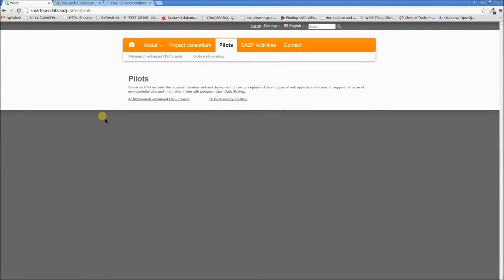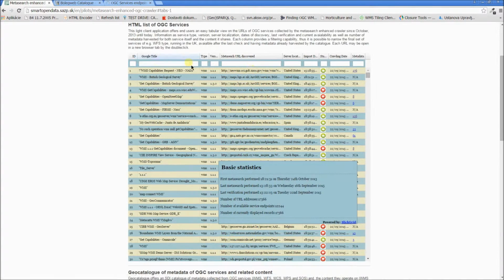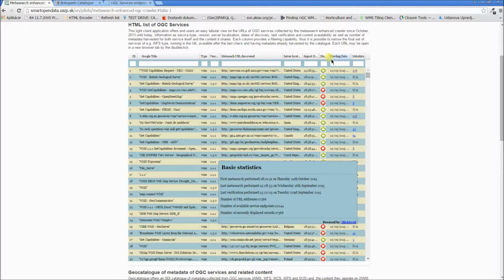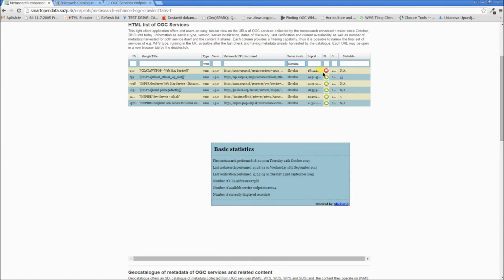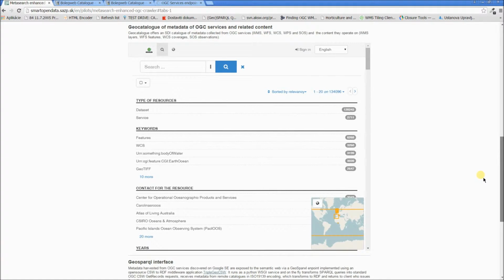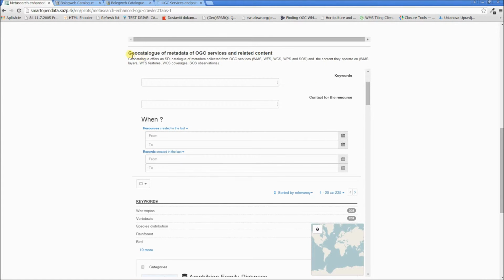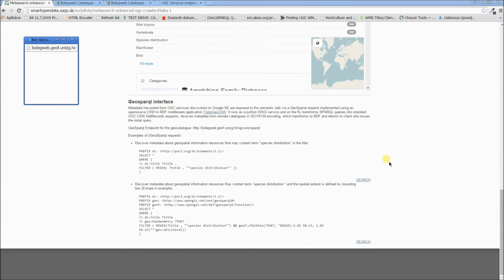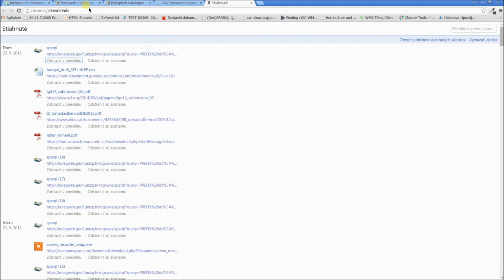smartopendata_A_metasearch_enhanced_ogc_crawler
Video presenting the pilot applications supported by SmartOpenData project for the Slovak Pilot Environmental Data Reuse. This is the first video guiding through functionalities of the Subpilot A Metasearch enhanced OGC crawler